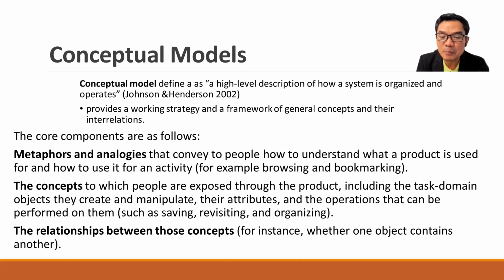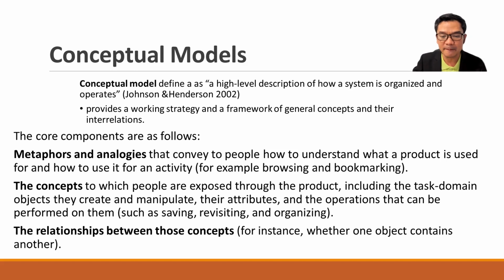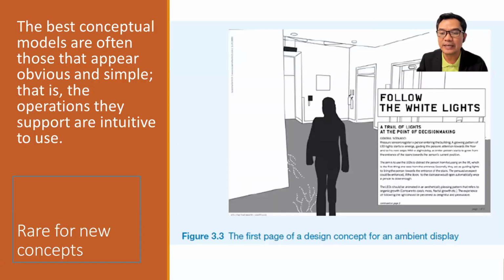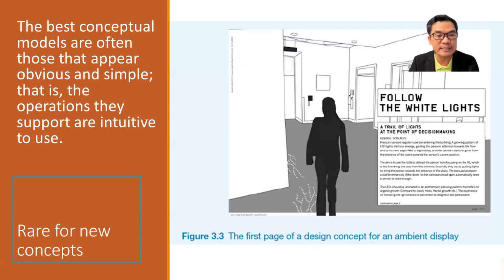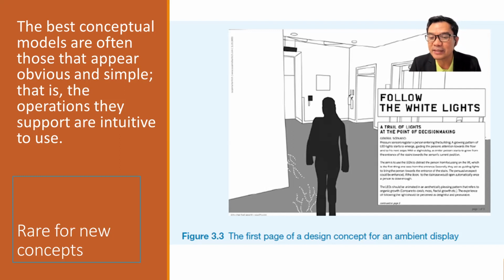Conceptual Models Intro